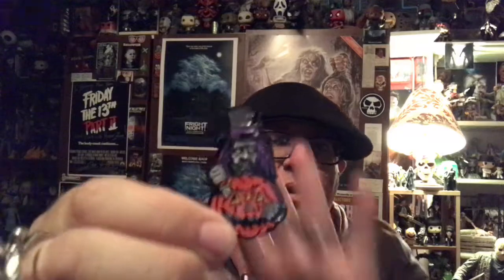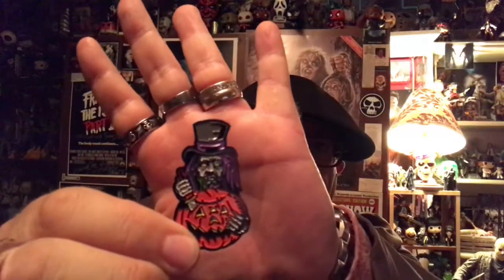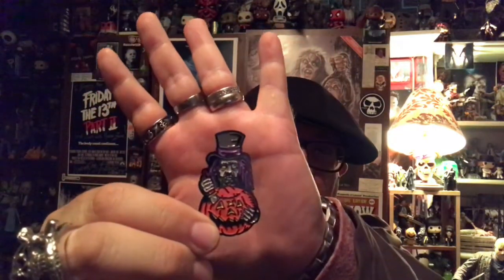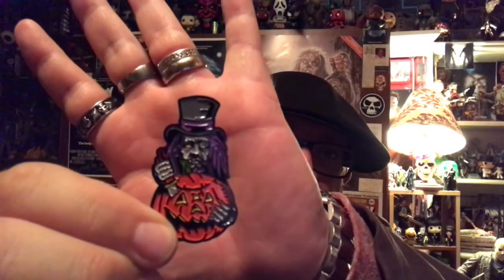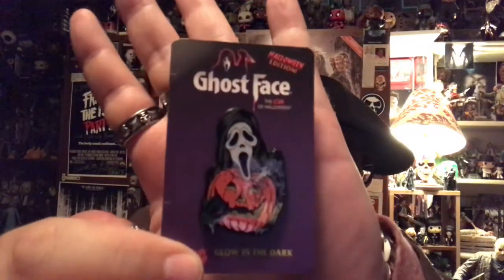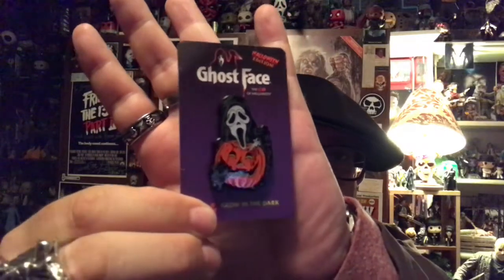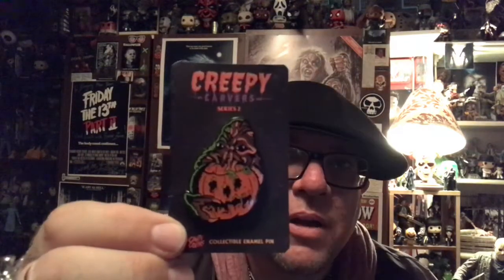BoogeyMan Mail Call: Cavity Colors Haul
Showcasing the Cavity Colors awesomeness that arrived in the mail today.